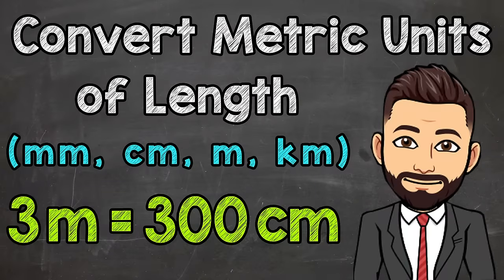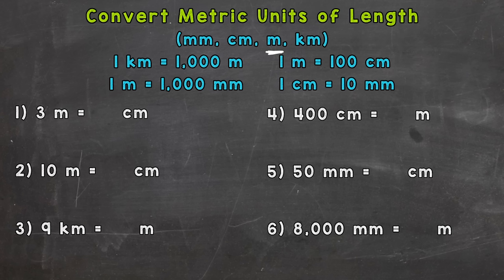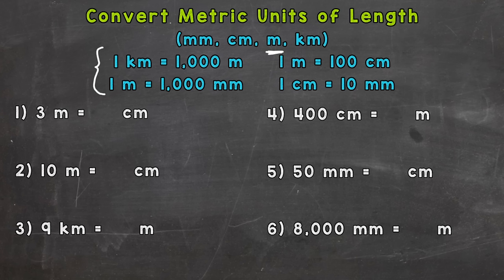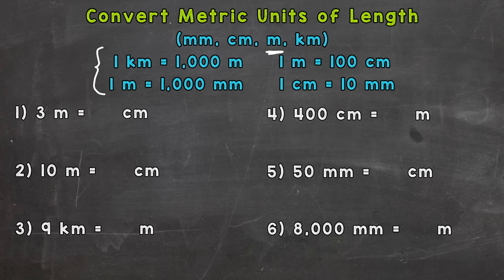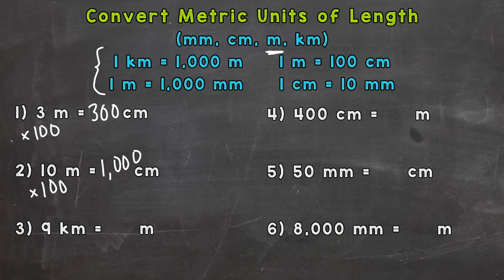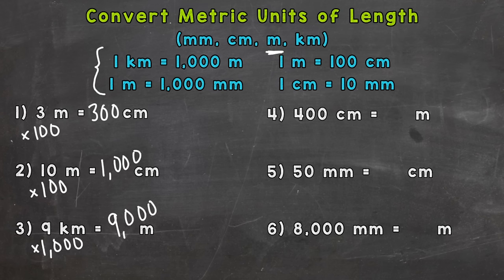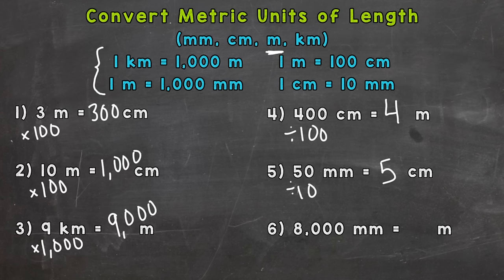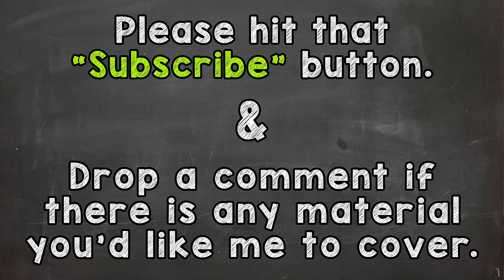Metric Units of Length | Convert mm, cm, m and km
Welcome to how to Convert Metric Units of Length with Mr. J! Need help with mm, cm, m, and km conversions? You're in the right place!

Whether you're just starting out, or need a quick refresher, this is the video for you if you need help with converting metric units of length. Mr. J will go through the following conversions step by step for millimeters, centimeters, meters, and kilometers:
-convert mm to cm
-convert cm to mm
-convert cm to m
-convert m to cm
-convert km to m

Hopefully this video is what you're looking for when it comes to metric units of length conversions.